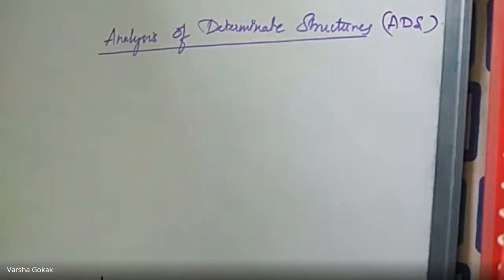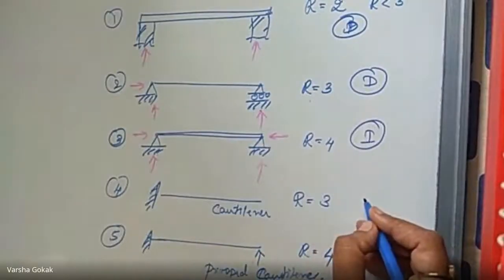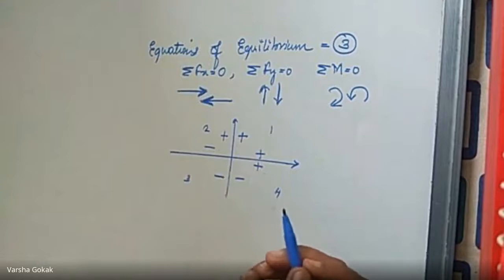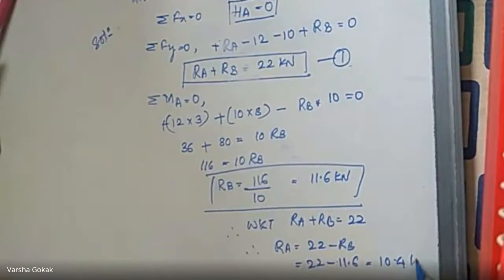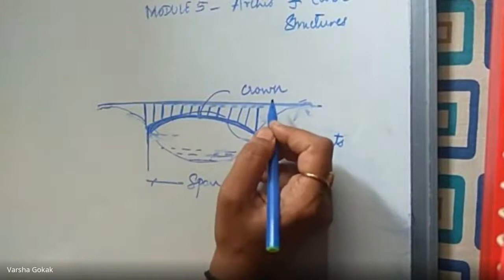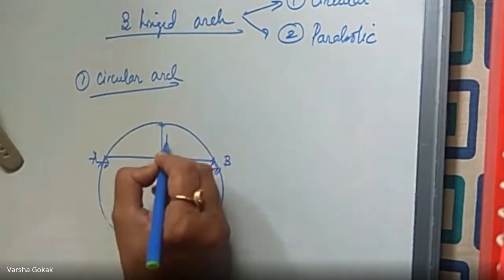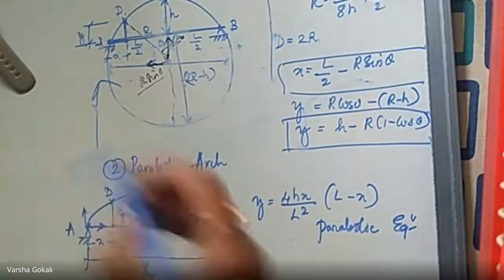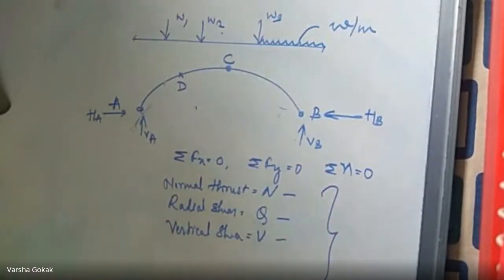JCE CV - 4 SEMESTSER ADS -18CV42 ADS 1.2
Module 5 - Arches and Cables
Prof. Varsha Gokak